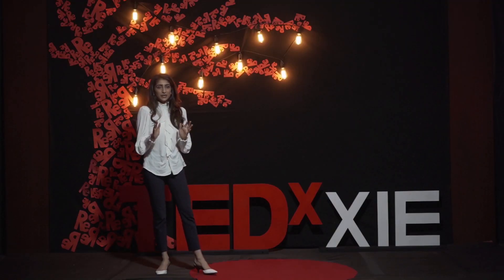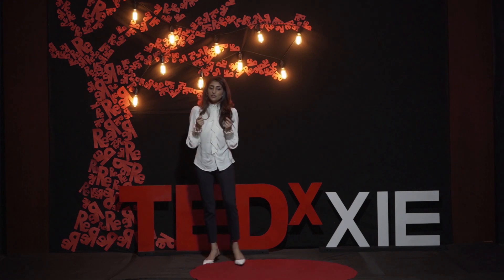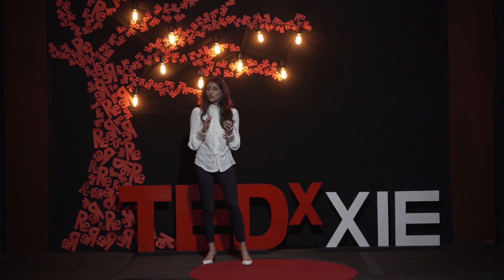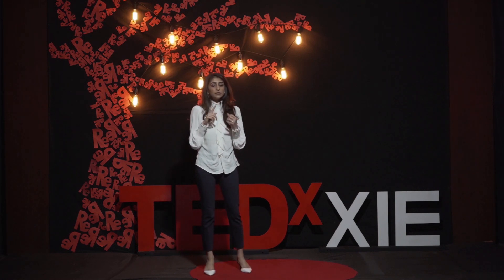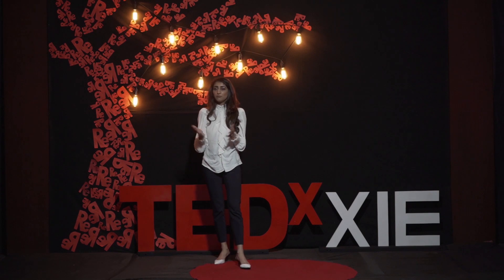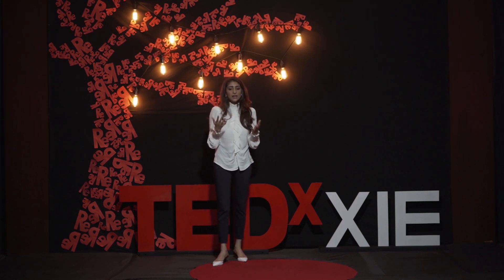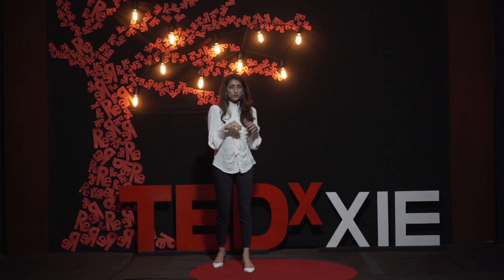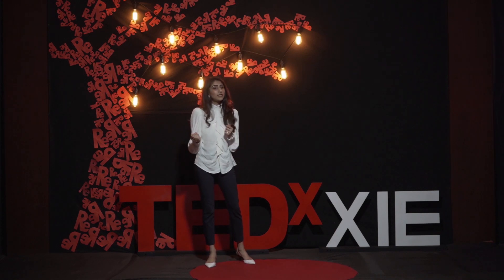Adopting Systems Thinking and Design Thinking to solve daily problems | Pragya Saboo | TEDxXIE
Pragya introduces systems thinking and design thinking and explains the power of using both the philosophies together.  Systems thinking and design thinking should be leveraged to solve not only problems at work/school but also the problems we face in our daily lives!

Pragya Saboo is a Product Manager at Oscar Health, New York. She's also the founder of PROJECT XXI. She is passionate about Tech, Entrepreneurship, and Product. She has done her B.S in Industrial and Systems Engineering from Georgia Tech and is also a board member of Impact NYC and Georgia Tech Women’s Alumni Network.
 • Product Manager @ Oscar Health, New York
• Founder @ PROJECT XXI
• Passionate about Tech, Entrepreneurship, and
   Product
• Board Member of Impact NYC and Georgia
   Tech Women’s Alumni Network.
• B.S in Industrial and Systems Engineering
from Georgia Tech This talk was given at a TEDx event using the TED conference format but independently organized by a local community.